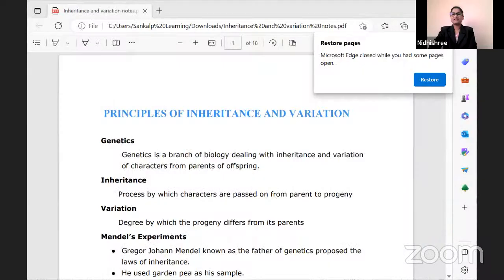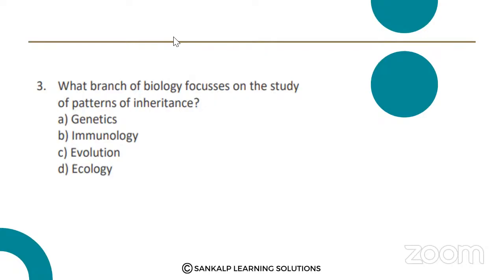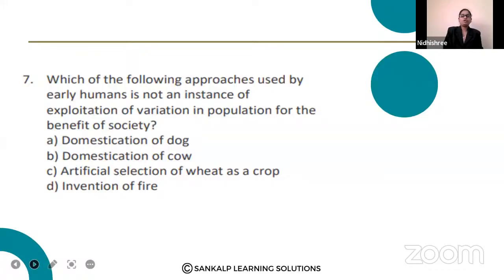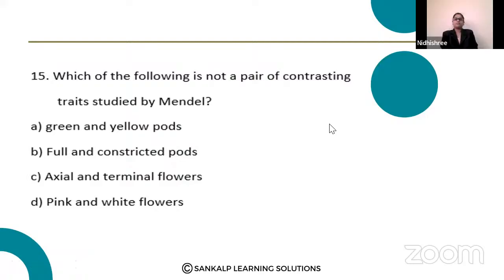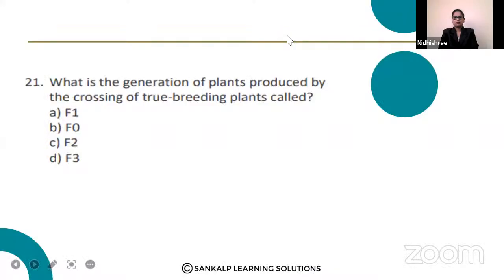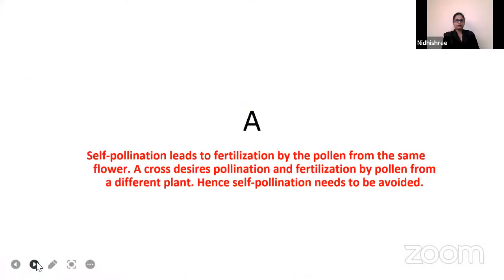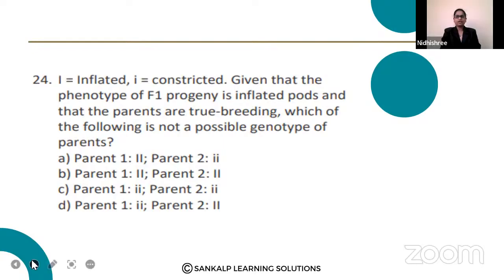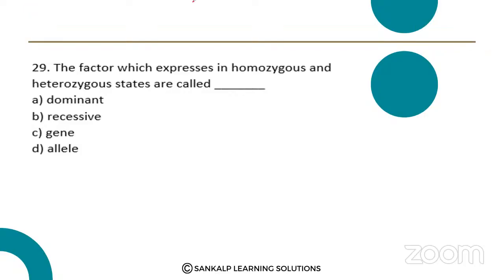Rotary Sankalp K-CET Class 13 - Biology - Principles of inheritance and variation